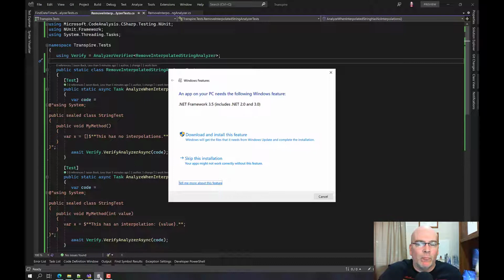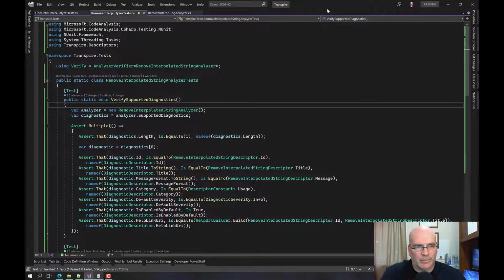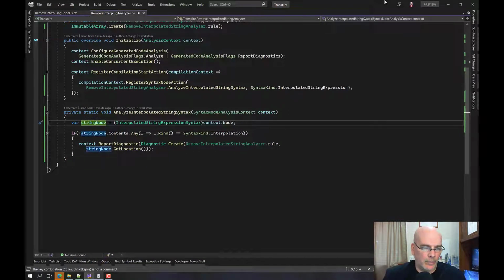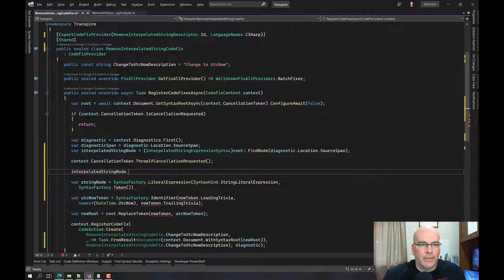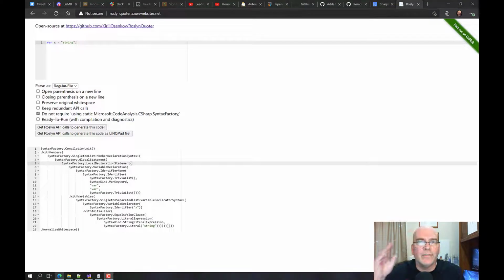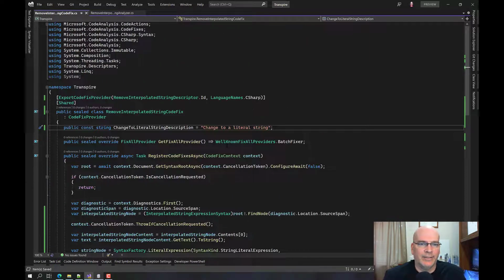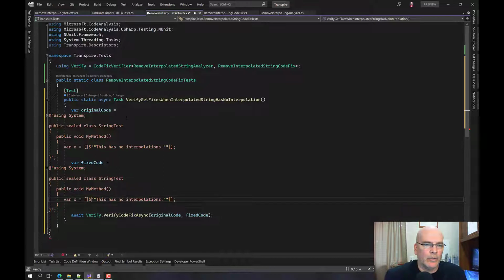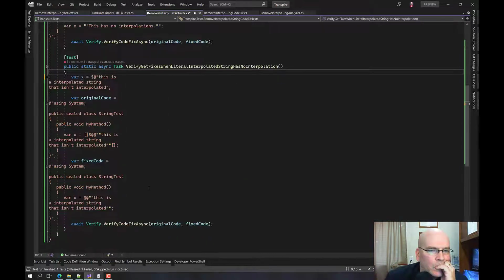FreeCodeSession - Episode 324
In this episode, I complain about a .NET Framework 3.5 installation dialog window, I complain about my wrist, I struggle creating a new syntax node, I use RoslynQuoter to help, I get a test to pass, and I start to get curious about verbatim interpolated strings.